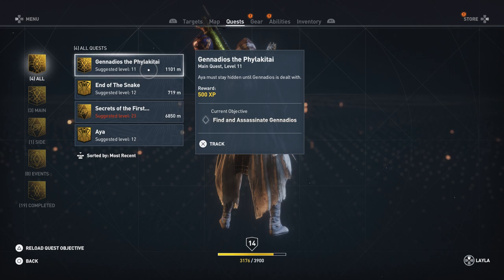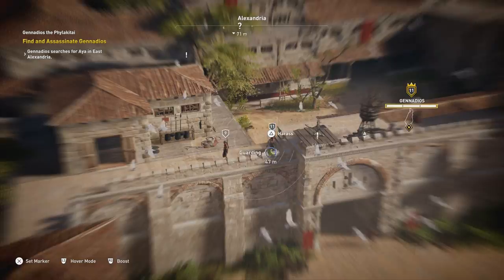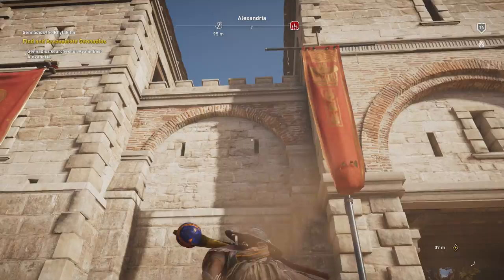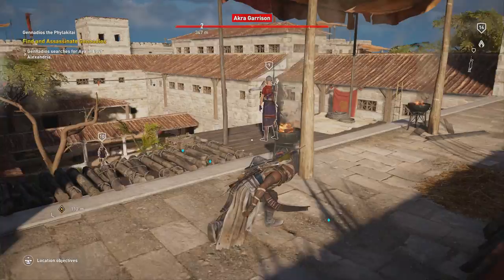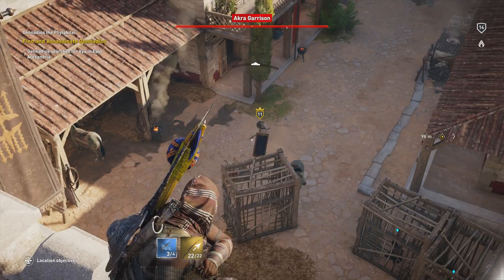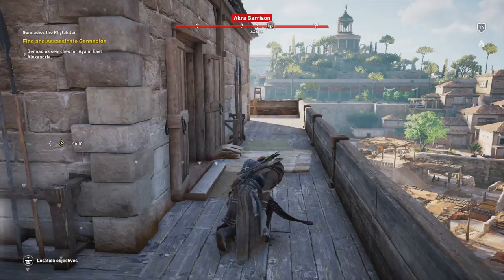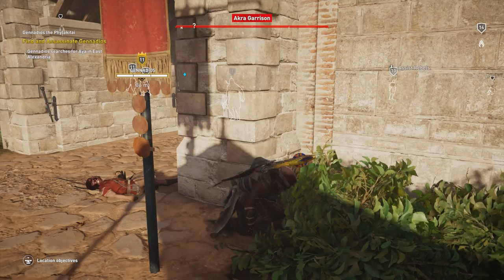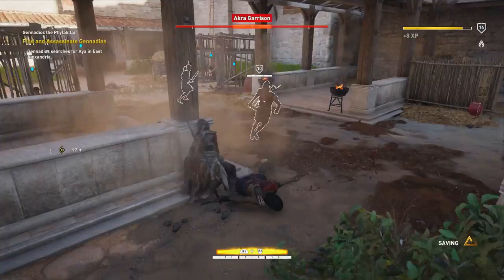Assassin’s Creed Origins - 100% Walkthrough Part 26 [PS4] – Main Quest: Gennadios the Phylakitai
In Part 26 of the Assassin’s Creed Origins 100% Walkthrough we complete the Main Quest, Gennadios the Phylakitai, on the Hard difficulty.

Thanks for checking out my Assassin’s Creed Origins 100% Walkthrough!